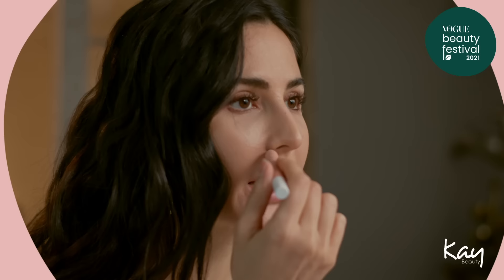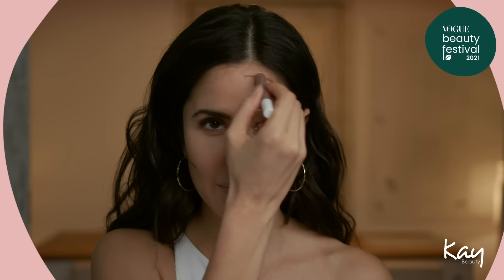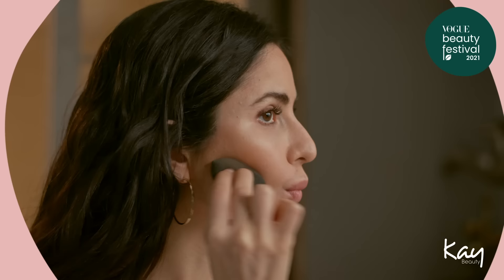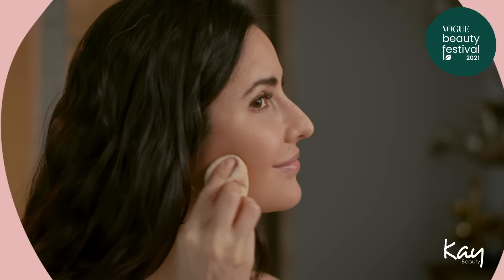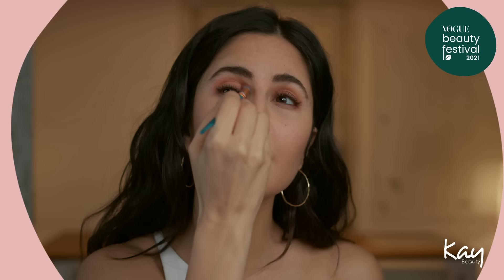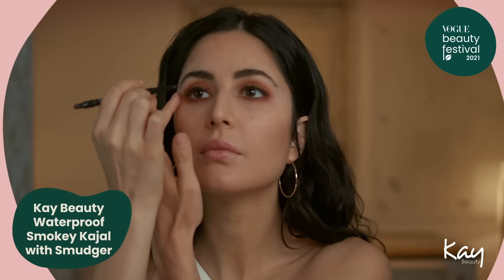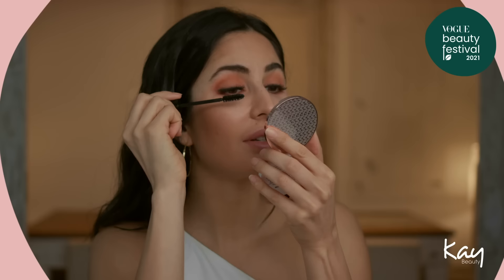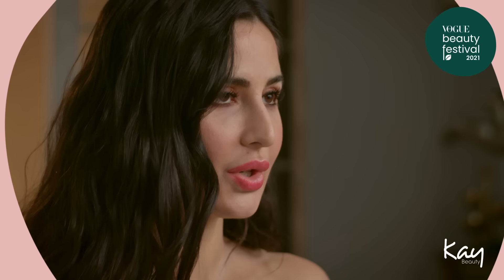Katrina Kaif's Step-By-Step Guide to an Epic Summer Look | Vogue India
Katrina Kaif shows you how to create a fresh, fun beauty look with just a little pop of colour. From how she conceals to the way she contours, here’s everything you’ll want to know about her go-to makeup routine.

to view the full schedule now.

0:00 Introduction
0:30 Hydrating Foundation, 125Y Medium
0:48 Colour Corrector Stick, Peach
1:06 Contour Stick Caramel Focus
1:49 Long stay Matte Lipstick Suspense
2:05 Translucent Loose Powder, White
2:20 Eyeshadow Palette Pure Bloom
2:38 Waterproof Smokey Kajal with Smudger
2:48 Volume & Length Mascara
3:01 Matte Blush, Sugar Candy
3:15 Illuminating Highlighter Frosted Ice
3:31 Matte Action Lip Pencil Hypnotic
3:45 Long Stay Matte Lipstick, Dream Girl